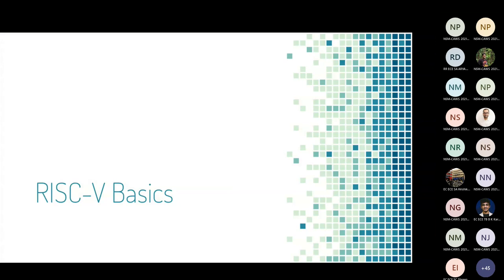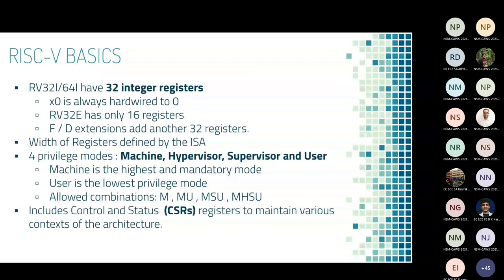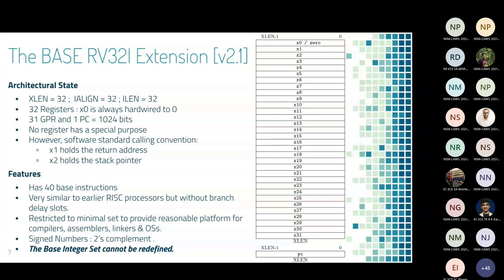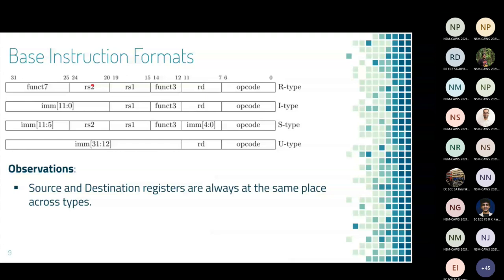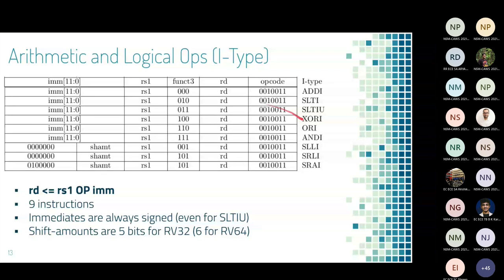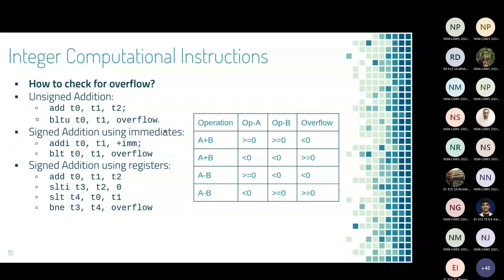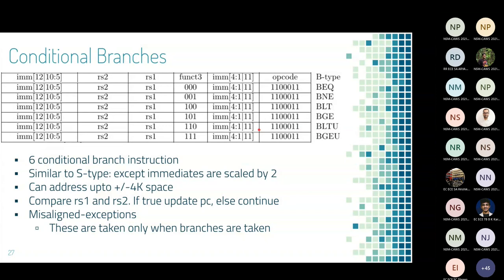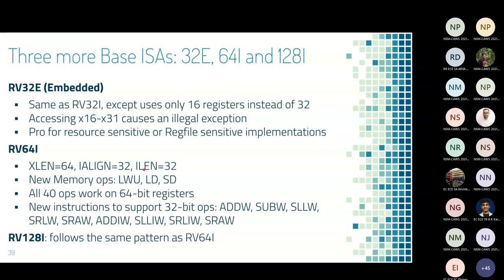Day 8: RISC V Unprivileged ISA: Neel Gala